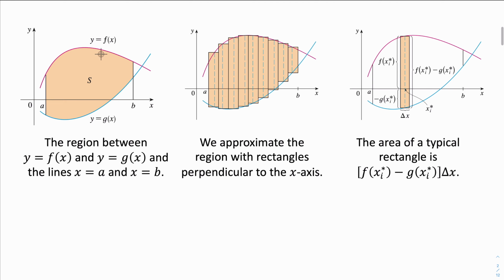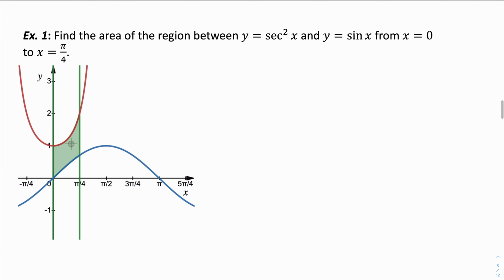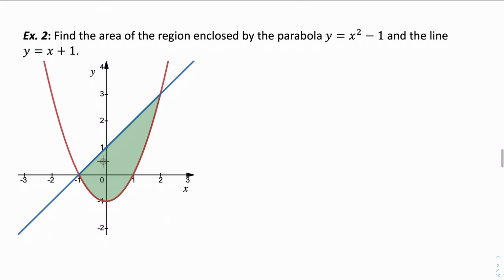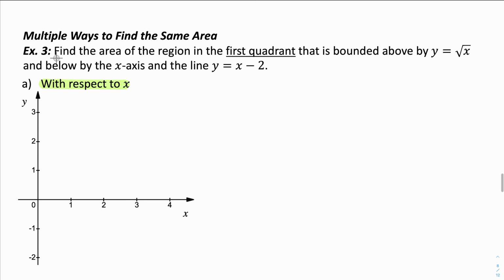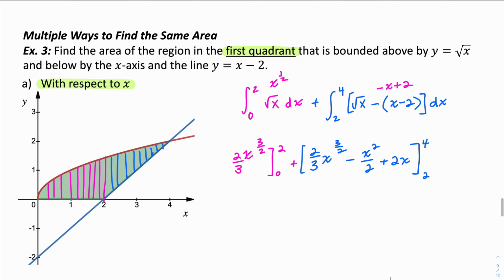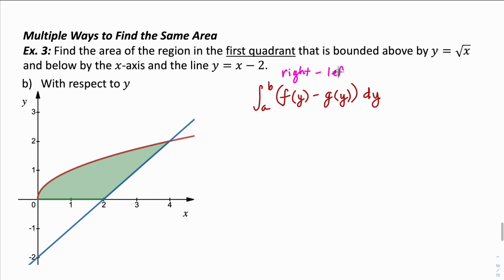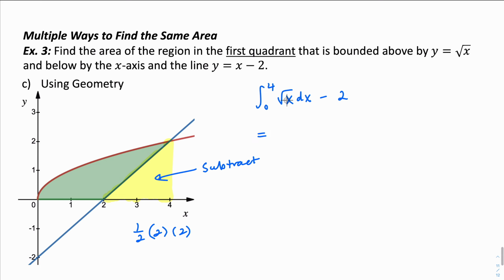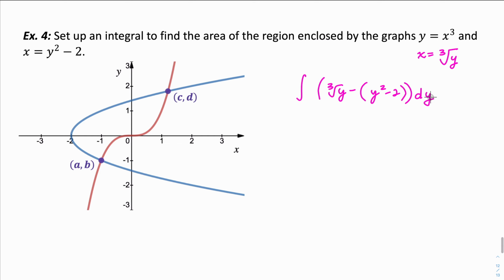Area of a Region Between Two Curves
In this video we look at finding the area of a region bounded between two curves using integration.